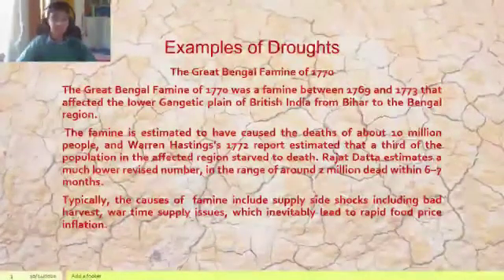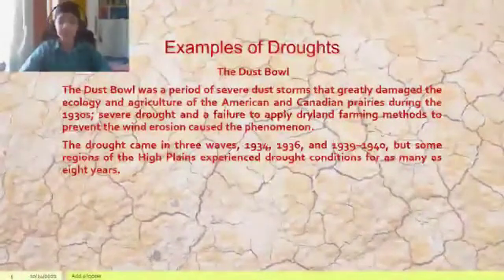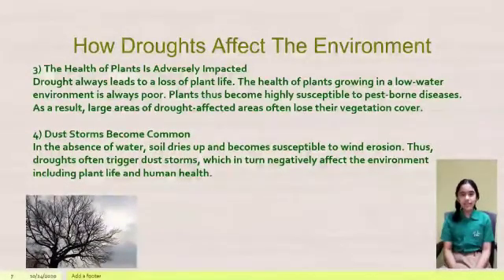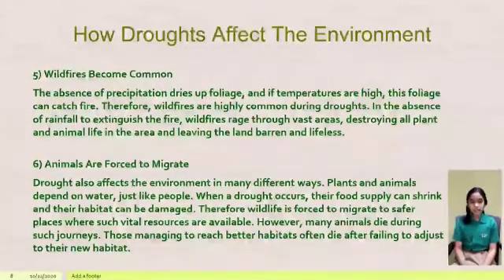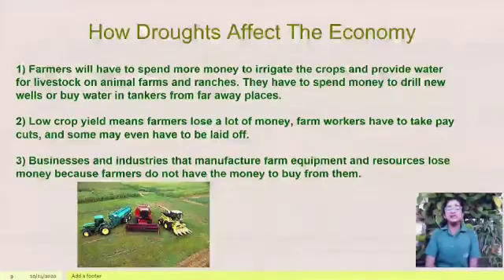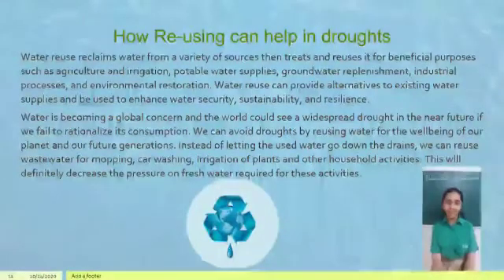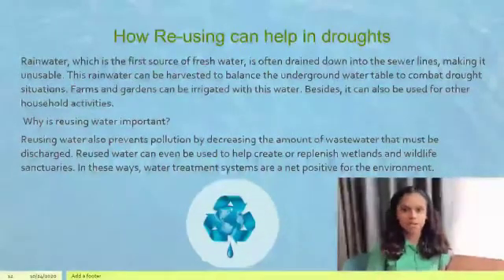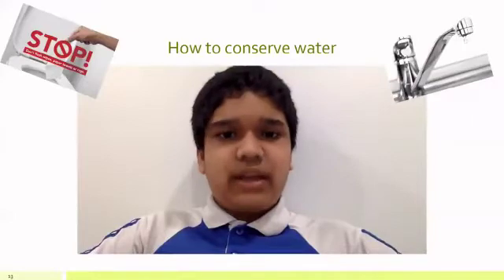Std 6B Group 2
Vidya Valley School (VVS) Community Project 2020: Class 6
Our cool kids are a force of nature!
Ecowarriors and Valleywarriors: Students of VVS from Pre-primary to Class 11, along with their parents, participated in this community project of making our earth a better place to live. This project involved two significant aspects
1. Contribution to Goonj
2. Contribution to saving the environment by practising#5Rs; Refuse Reduce Reuse Repurpose Recycle.
This is an ongoing movement where our children and families are working towards making a small impact on the earth by consciously contributingto the community and saving our earth.